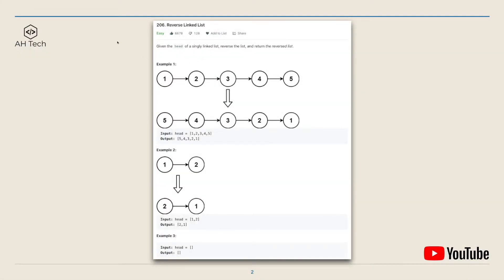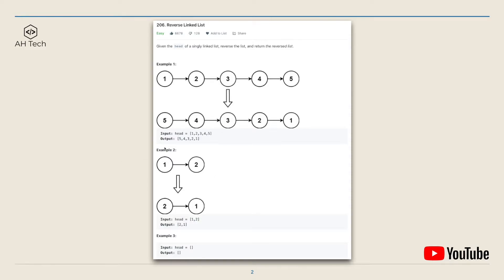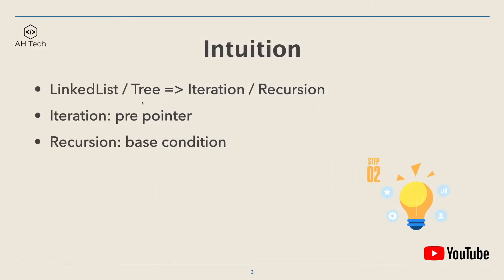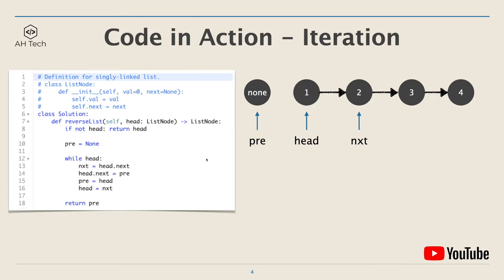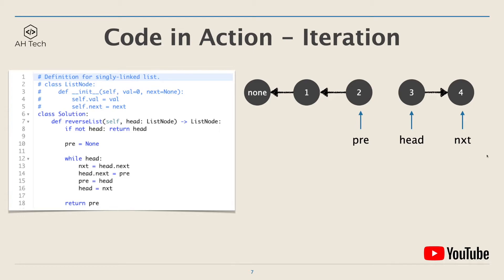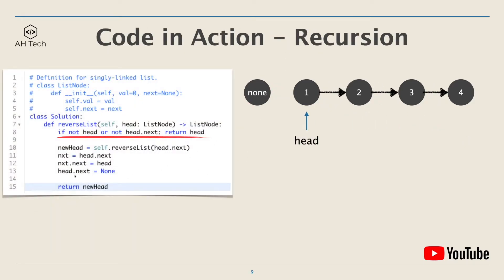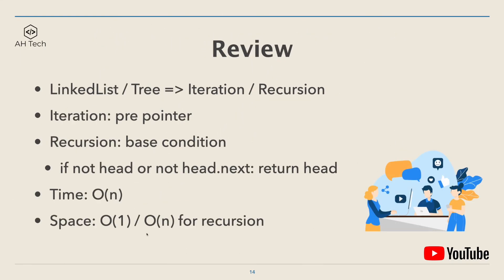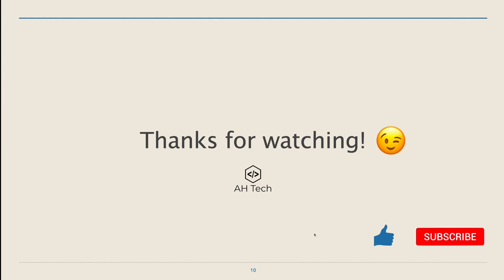LeetCode 206. Reverse Linked List | Iteration/Recursion | Visualization | Python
Let’s solve this classic coding interview question from LeetCode! Check out my solution in Python with clear visualization and explanation.

Timestamps ⏱️
00:00 Intro / Question statement
01:22 Intuition
01:52 Code in Action / Visualization
05:27 Review / Outro

My recommended tech gears 💻
MacBook Pro 16
Dell 34” curved monitor
Keychron K1 mechanical keyboard